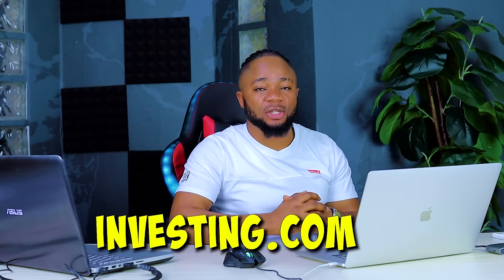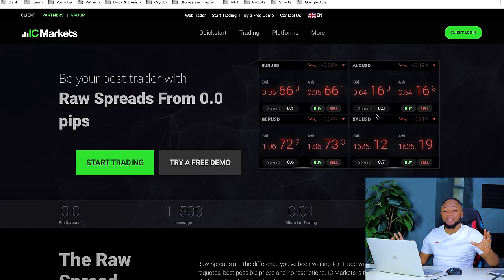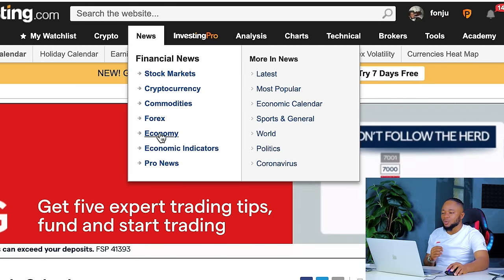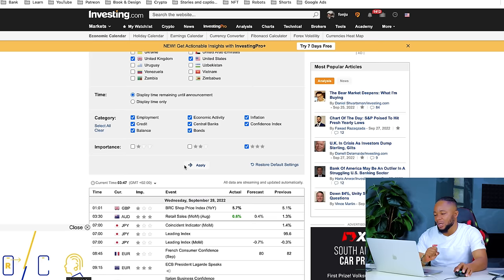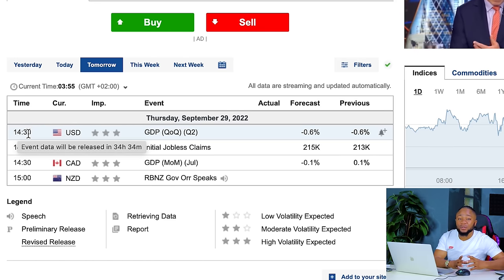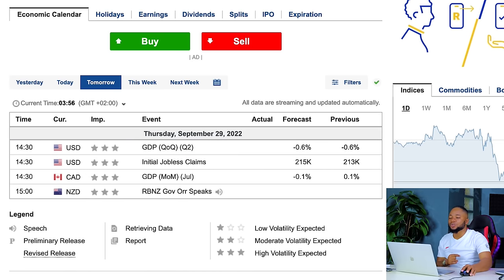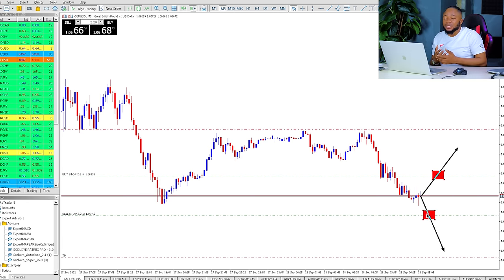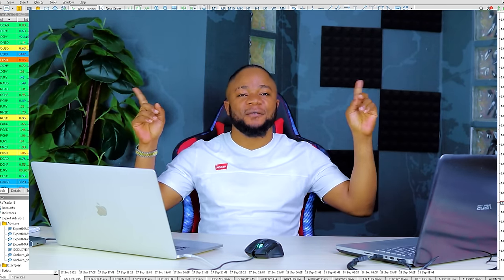The Ultimate Forex News Trading Strategy | The Mighty Straddle Strategy | Updated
Trading News In Forex is a two sided sword 🗡 . If you don't know what you are doing then you might blow your entire account in a second but if you follow the steps am gonna show you on this video then you can 10x your account balance in seconds. With my 8 years of Forex and fundamental trading, I have prepared this video for you and its a guarantee if you watch the video till the end and practice the step thought on the video then you will be able to make money EVERY TIME from the news events am gonna show you.  Watch the video till the end and let me know if you have any questions on the comment section of the video and I promise to respond to every comment on this video ❤️.

🦁 Lionheart Funding Program LFP - Get $600K Max Allocation & Scale Up To $2.5 Million

🎖IC Markets - #1 ECN Forex Broker with Low Spreads
🧩 XM - #2 Best & Biggest Forex  Broker In The World With Highest Volume.